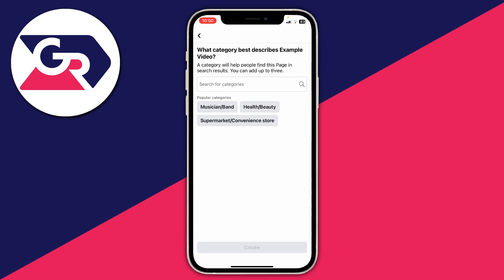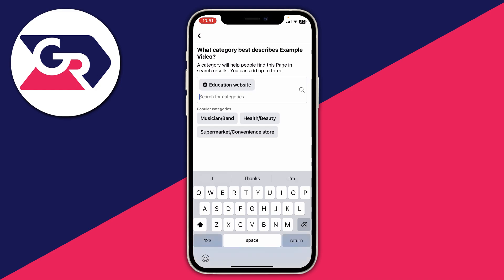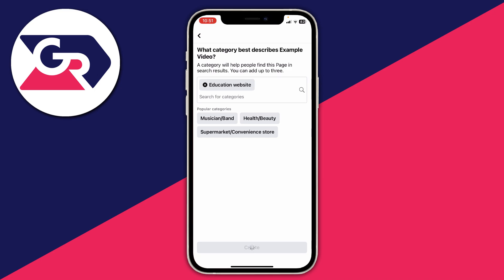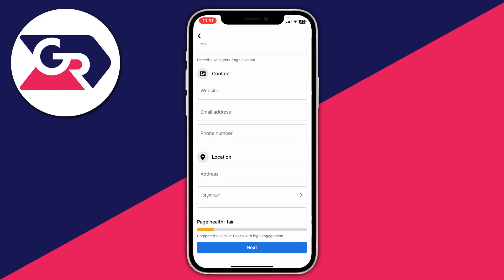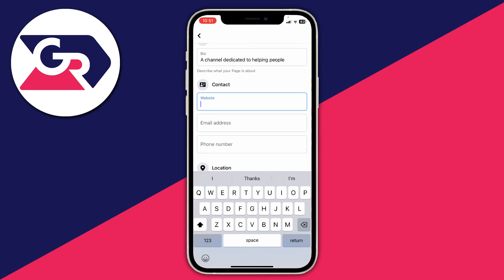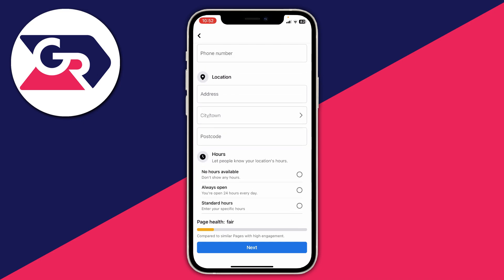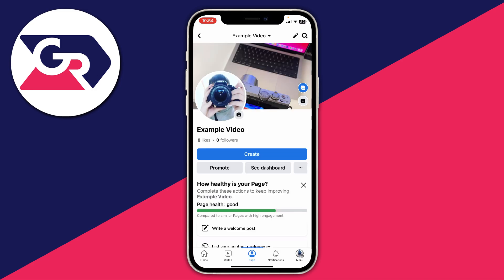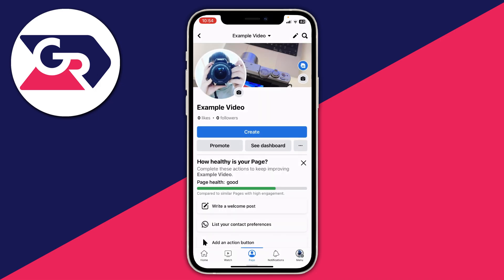How To Create Facebook Page - Full Guide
I show you how to create facebook page and how to make facebook page in this video.

GuideRealm